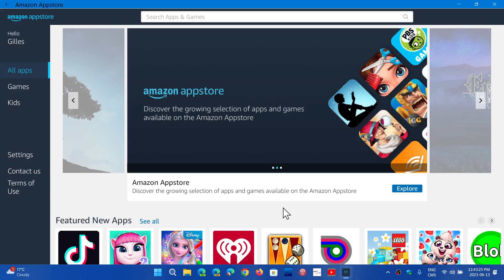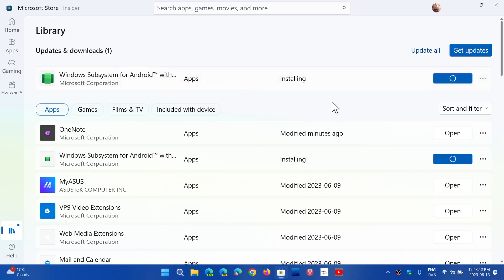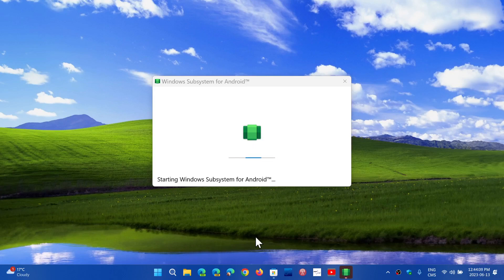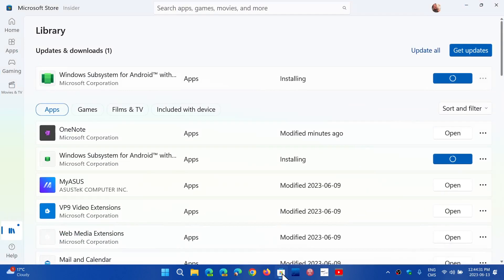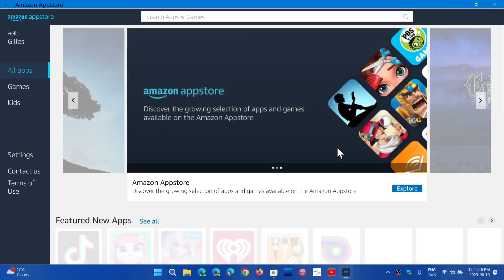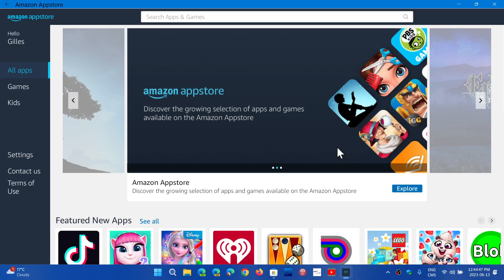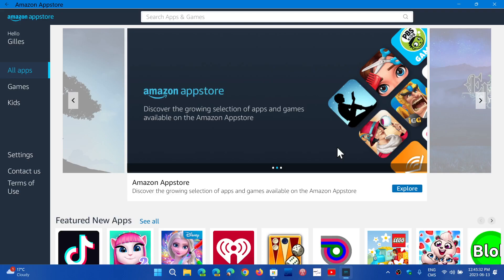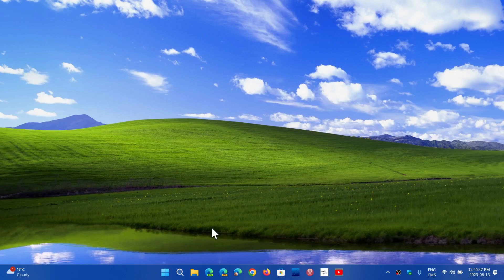ANDROID Subsystem for Windows gets file sharing feature Documents Pictures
You can now have access to Documents and Pictures folders through the Android subsystem